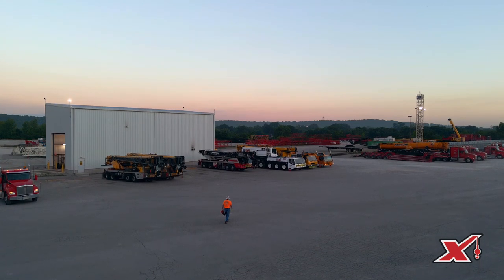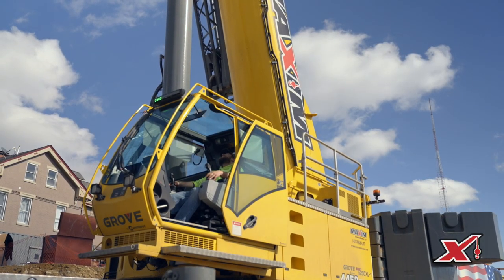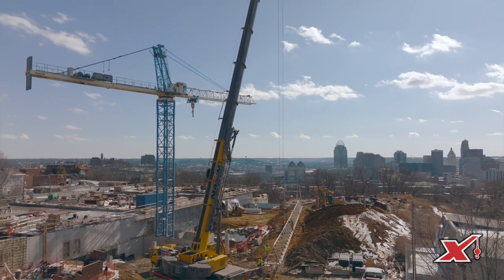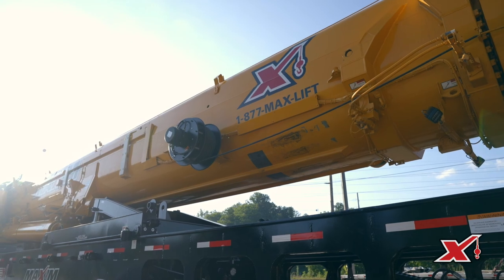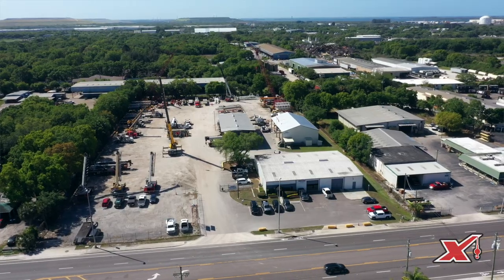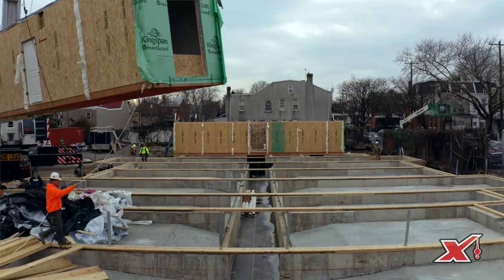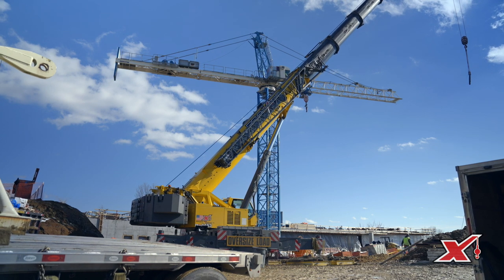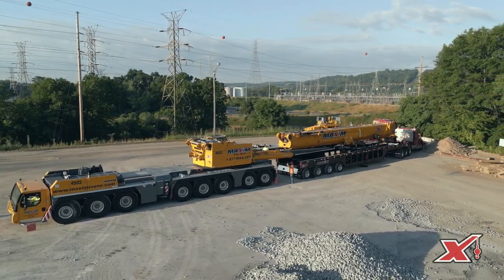All Terrain Crane Overview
Off-road, muddy, or sandy job sites are no problem for an all-terrain crane. In this video, Regional Operations Manager Dustin Carmack explains how an all-terrain crane can be used across a project. With Maxim’s large footprint with 60 locations, we have the all-terrain crane you need for your job.